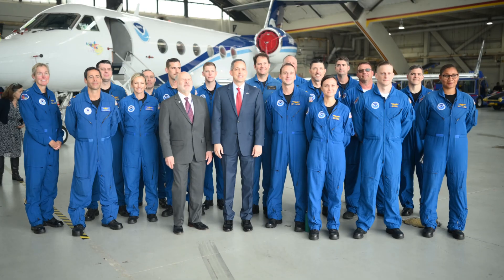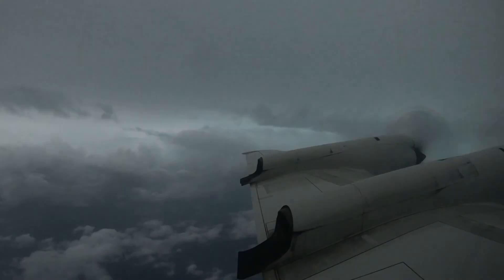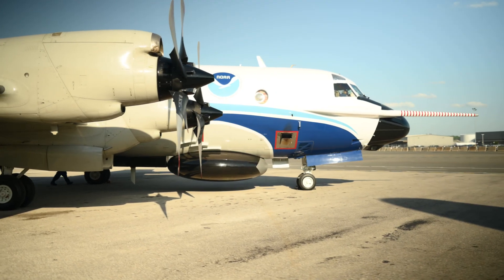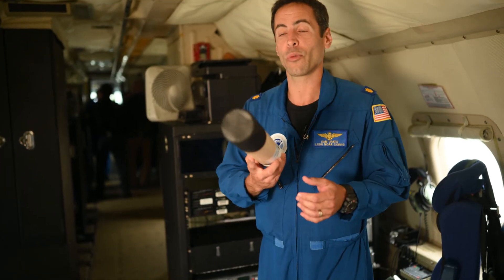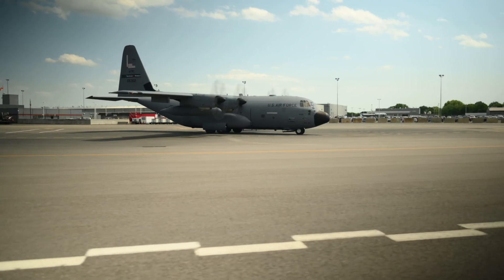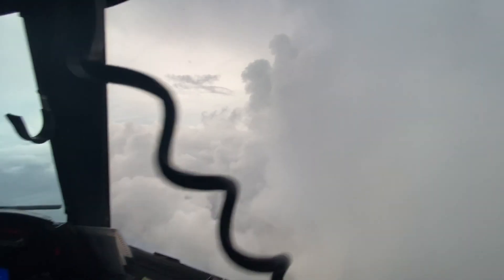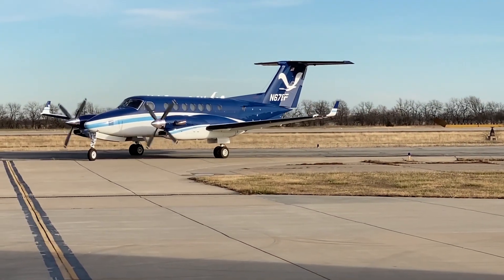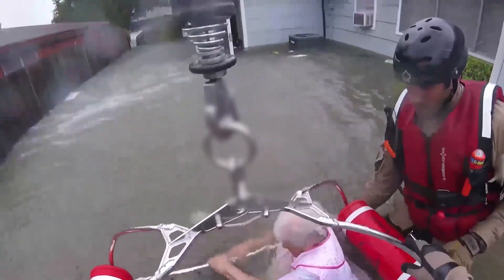Hurricane Hunters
Learn how staff at NOAA and FEMA work to gather real-time data to prepare for hurricanes.